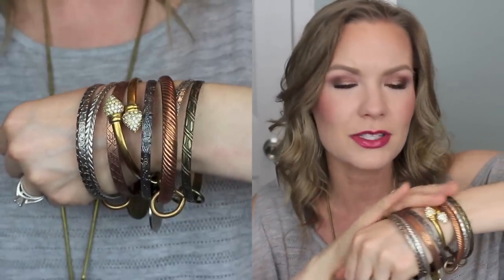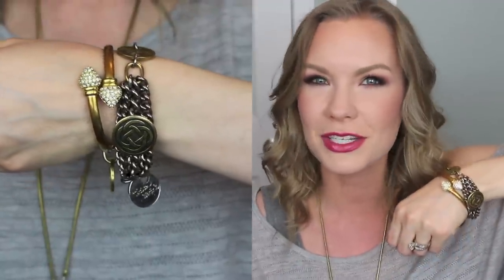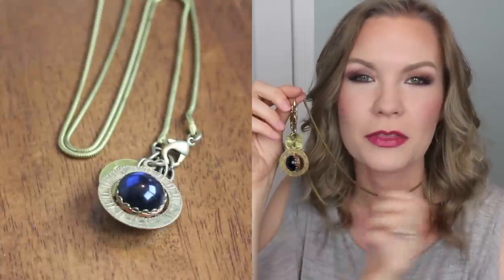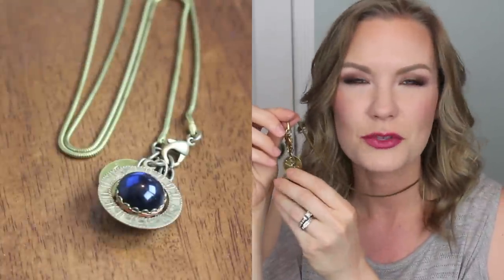Girly Glitz & Steampunk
Mixing metals is so much fun and very easy to do with Twisted Silver. The girly glitz Archery Bracelet meets the oh so mysterious steampunk Compass Necklace with a little bit of everything in between.